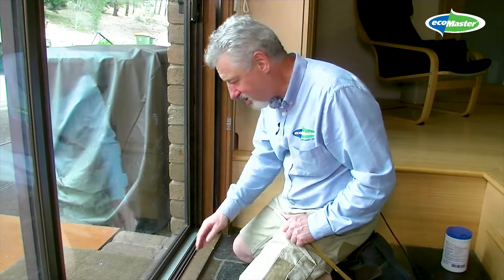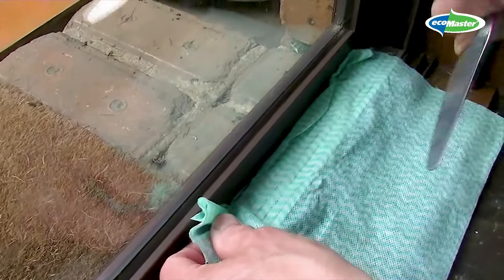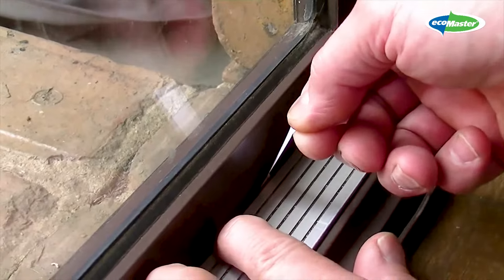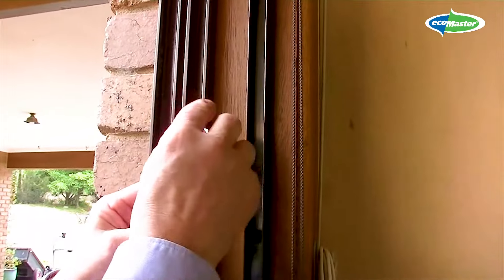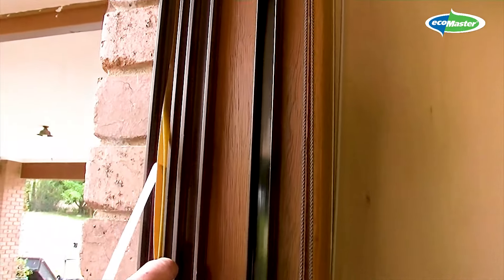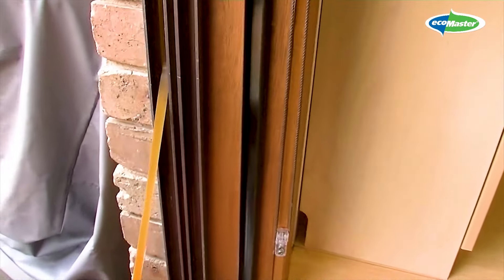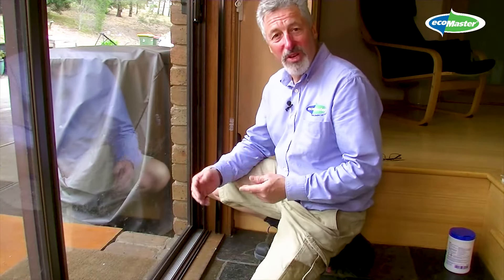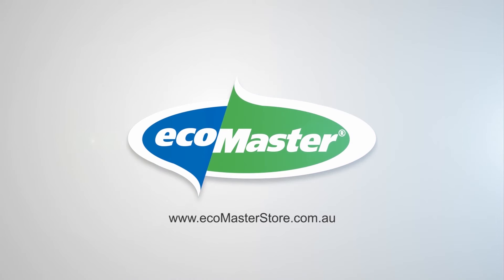How to Draught Seal an Aluminium Sliding Door or Window | by ecoMaster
Learn how to seal your aluminium doors or windows

Do you have aluminium sliding doors and windows that you find are quite draughty? When they're new, pack-delivered with brushes that stop draught, but over time they wear out and you end up with significant gaps around your door and windows. EMV can be a good solution for these. Hi I'm Maurice Beinat, I'm technical director at ecoMaster and today I'm going to show you how EMV can be used to stop draughts around aluminium sliding doors and windows. There's really three places where EMV can help with draught. The first is along the bottom and the top. In here is a brush that's now worn out. So there's a good gap between the brush and the face of the door or window. So we can use EMV to actually make up that gap and seal it. The same is true of the top, but in the jamb here sometimes can be quite draughty as well. So the EMV can actually be fitted into the jamb itself so that when the door closes, the EMV makes a seal on the edge of the door or window. So let's take a look at actually doing that now.

Now that we're sure that the face of the door is clean, let's fit the EMV. So the first thing is to actually push it into that space. Here we go. And we're going to start at this end. We're going to pull a little bit of the liner out and then push it in, push the EMV in and we're very carefully going to pull the remaining liner out of the EMV.

Well, we've fitted the EMV now, we've taken the liner out carefully and the next part and final part is actually just to get a table knife and put it in the V and push it on to the actual door, just to make sure that the adhesive is well stuck to the door. If the leading jamb of your window or door is worn, and you find that the door is a bit rattly when it's closed, then the EMV can be fitted actually into the jamb. You'll want to fold it over first and fit it in just like that, into the jamb so that when the door closes, it's going to seal up onto the EMV. I'm going to do that now so that you can see what it's like. Make sure that you fold the EMV before you start. As always take some liner out, starting at the top, pull the liner out and keeping it tight, keeping a tight grip of the EMV. Just press it on ... at the bottom, just make a crease and cut there and remember as always press it all out really well.

Nice. And there you have it, a perfectly draught-proof aluminium sliding door or window. So draught sealing an aluminium sliding door or window is that easy. Just get some EMV treat the bottom, the top and the leading edge there in the jamb, if you need to.

Just go to the ecoMasterStore.com.au and grab yourself a roll, or two of EMV. It comes in white and brown. Remember ecoMaster products are made to make your home more energy efficient, which makes it more comfortable to live in, cheaper to run and of course better for the environment too.

ZAKCYDDU0FDKXQSZ